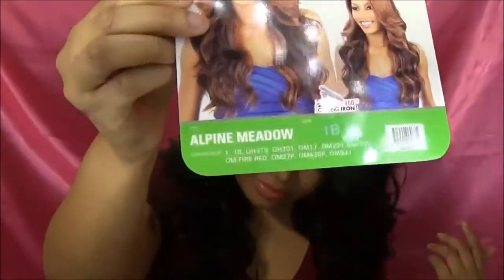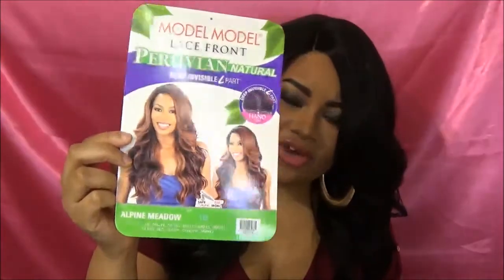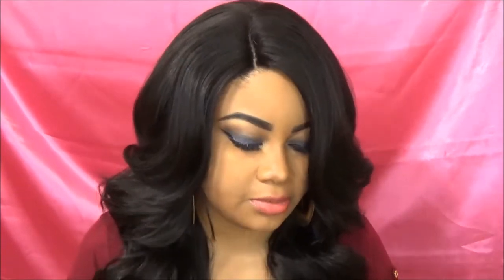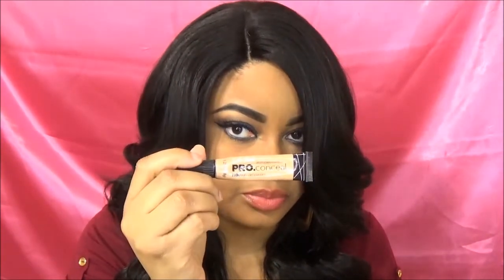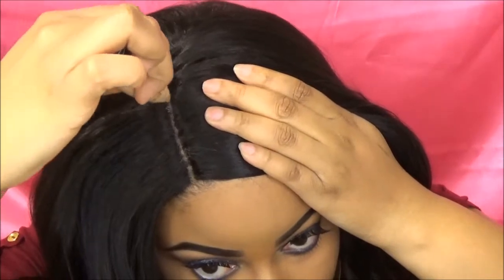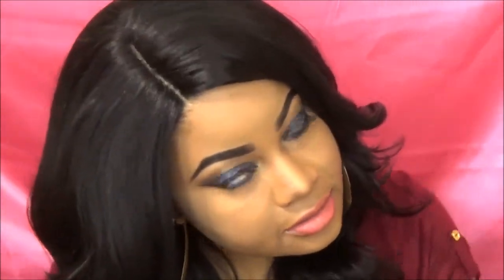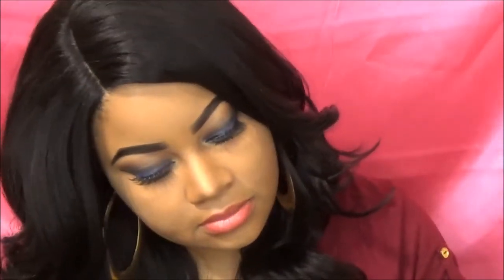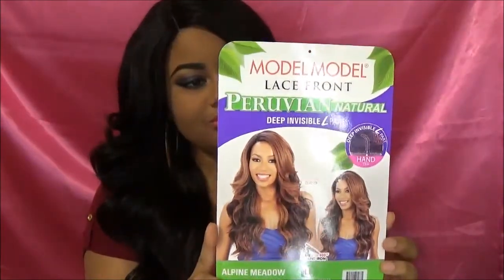Model Model Alpine Meadow Wig Review